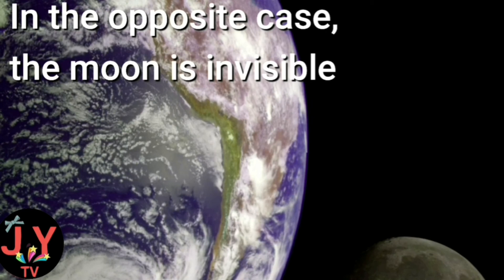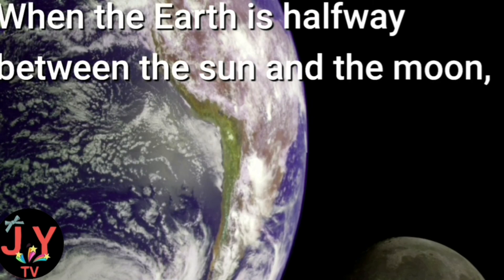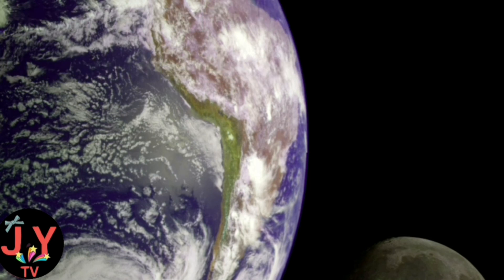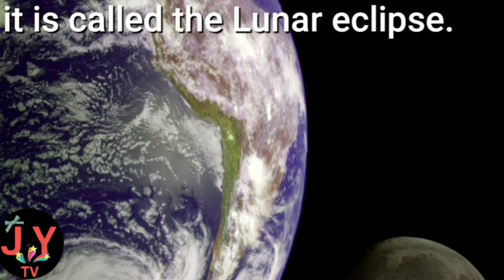(ENG), Creative story, Creative fairy tales, storybook, english, English story, JYTV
Learn English with simple story, Easy English,  Bedtime story,Creative story, Creative fairy tales,  英語 勉強,英語のアニメ,英語の絵本,